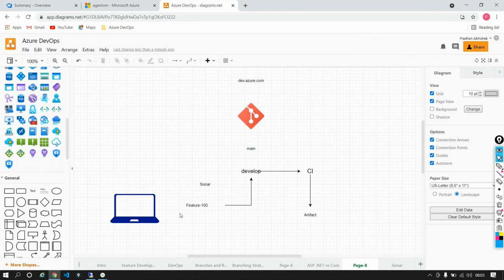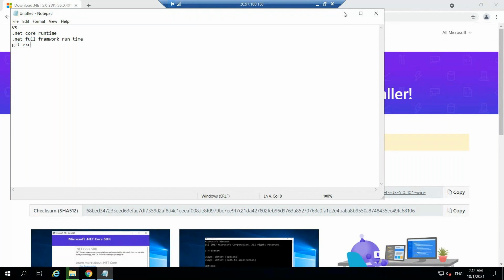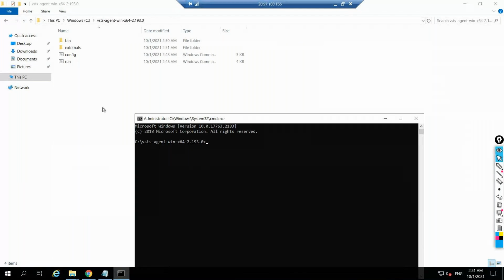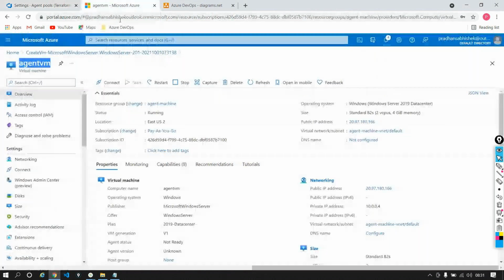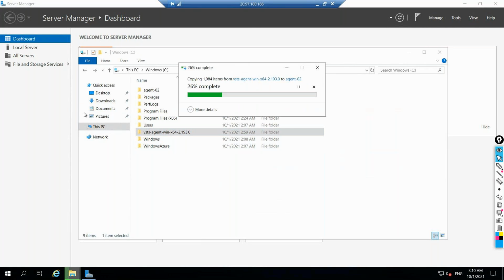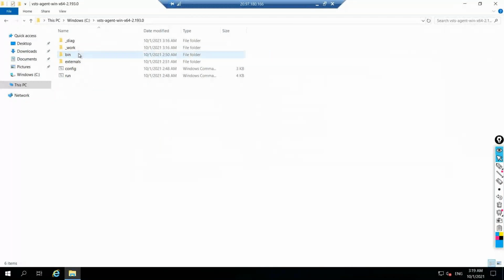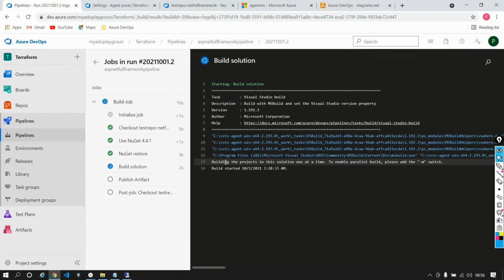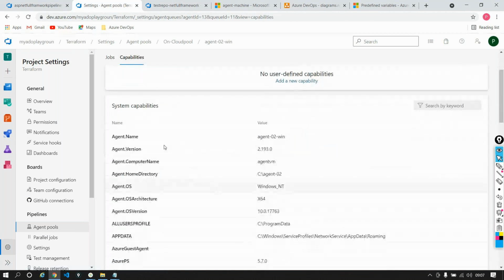What is Agent pool | how to create repository | what is CI pipeline artifact | New virtual machine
Queries solve
 What is Agent pool?
 how to create repository?
 what is CI pipeline artifact?